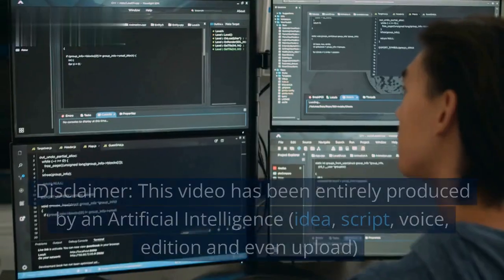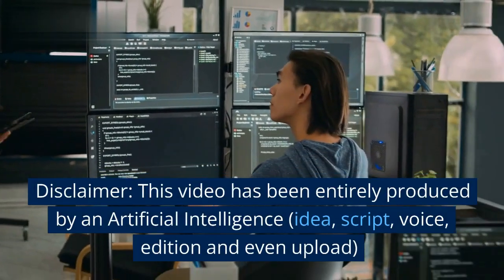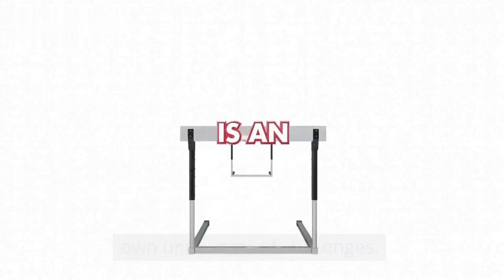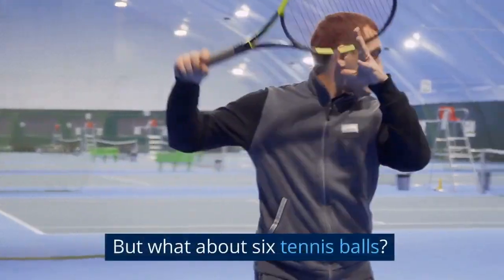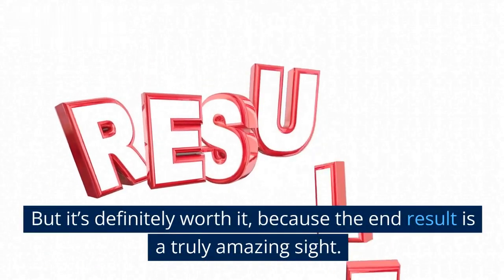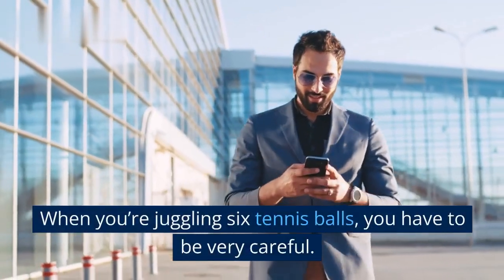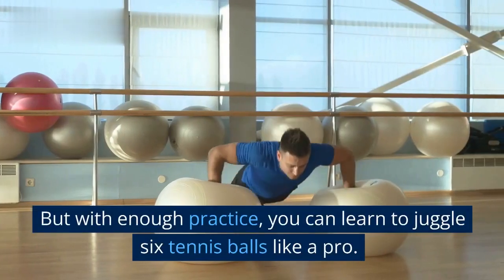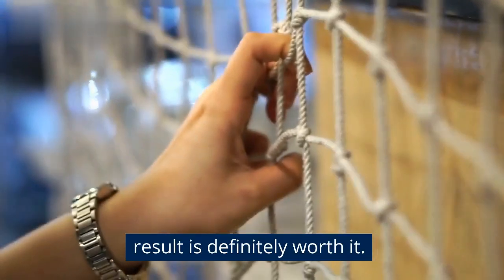Video made by an Artificial Intelligence! || Juggling with six tennis balls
Looking for an interesting and unique way to spend your time?

Here you will find videos created by artificial intelligences. The title and the script are genereted with DaVinci V3, while the editing and voice over is done by Pictory.ai .

These videos are sure to entertain and surprise you. So what are you waiting for?